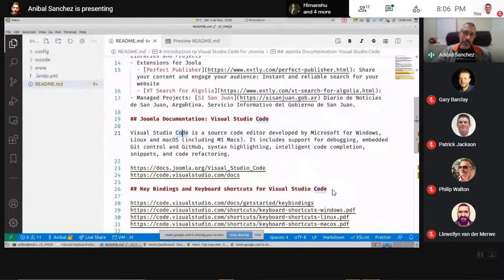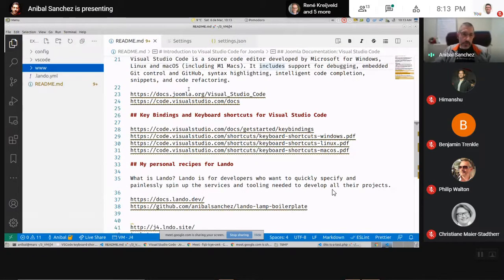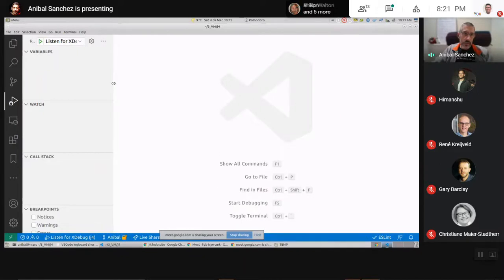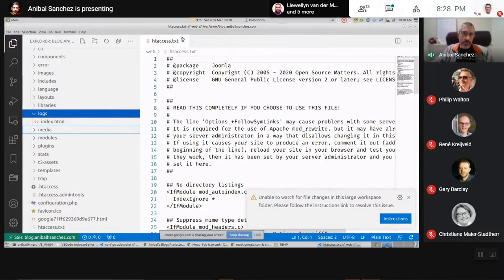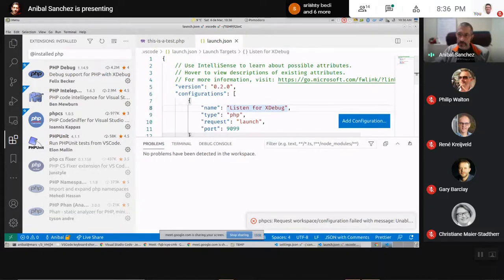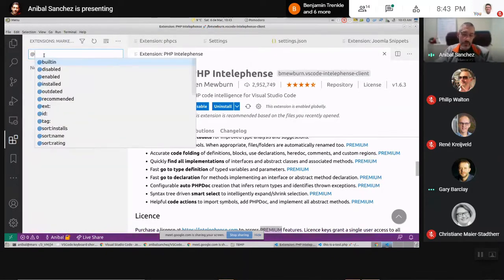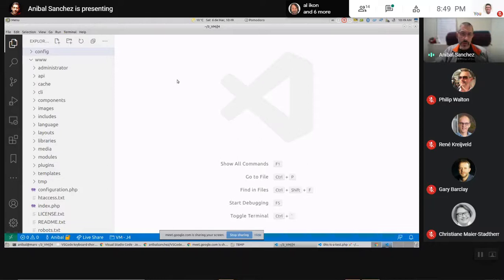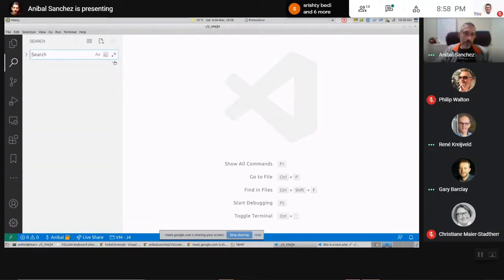Joomla & Visual Studio Code - a session with Anibal Sanchez 6/03/2021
As part of Joomla's Bugs & Fun @ Home program, Anibal Sanchez gave an overview of how his instance of Microsoft Visual Studio Code is configured for contributing to Joomla.